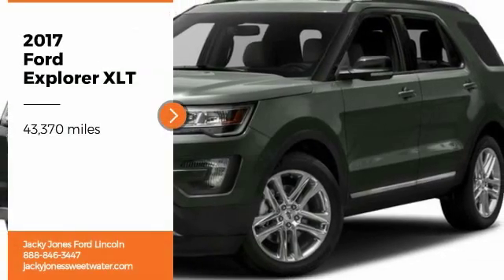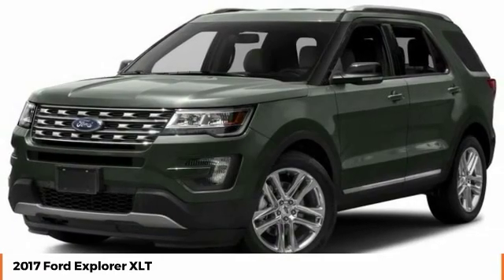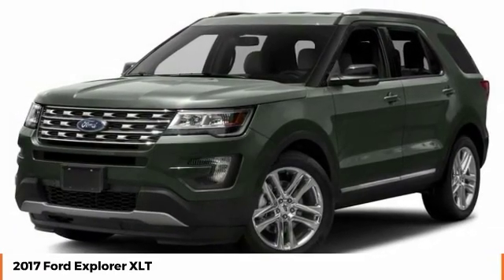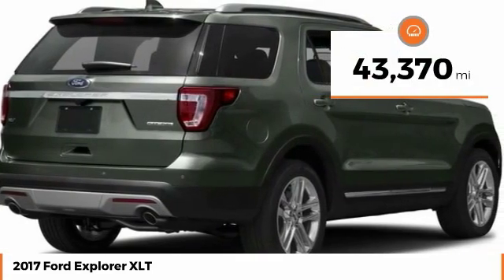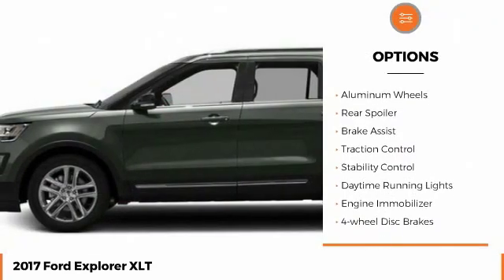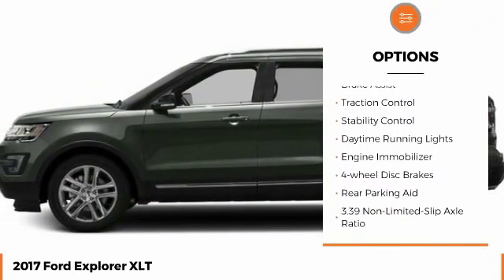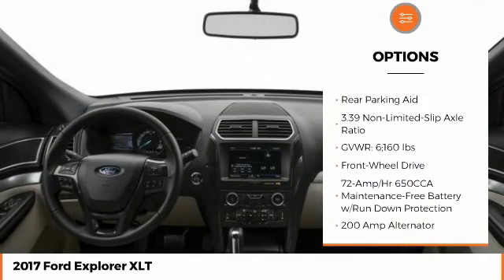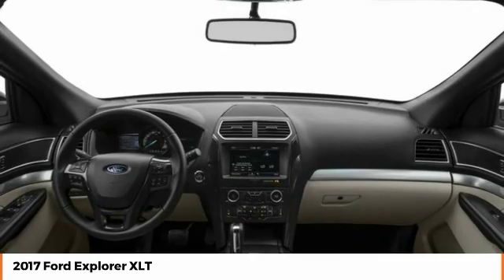2017 Ford Explorer XLT Used T7787A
Don't miss this 2017 Ford. Make a great choice today with this must-have sport utility. Learn more about this sport utility by contacting the dealership today and own it today.